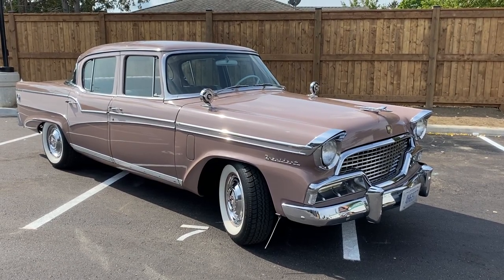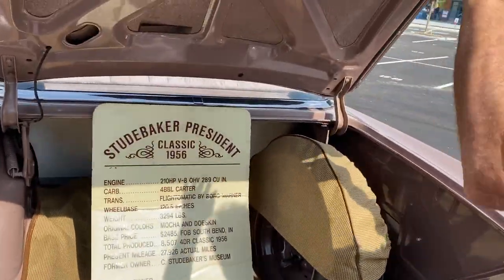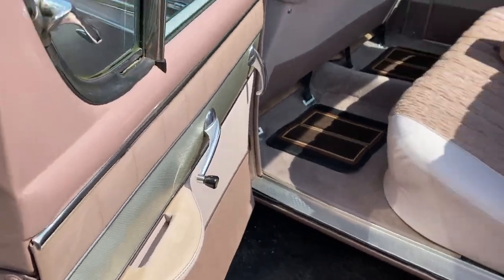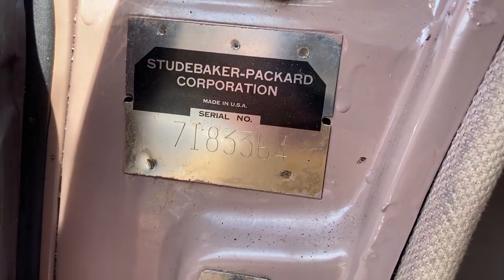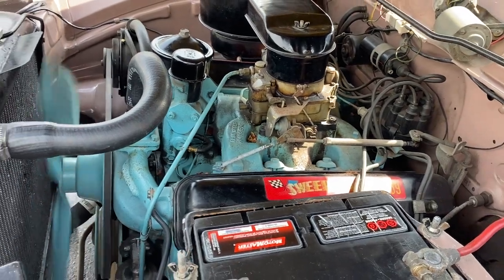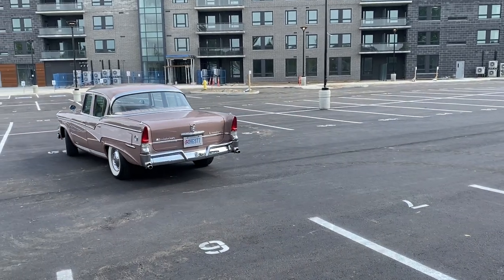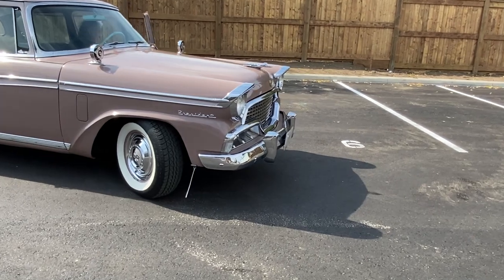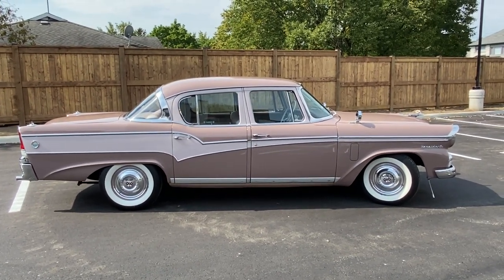1956 Studebaker President Classic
Up for bids in our Norman & Lucy Pace Collector's Auction running October 23rd - 27th, 2022